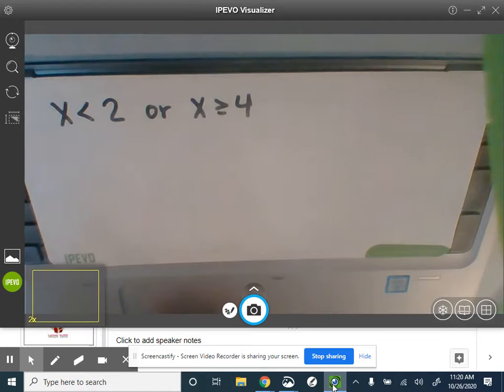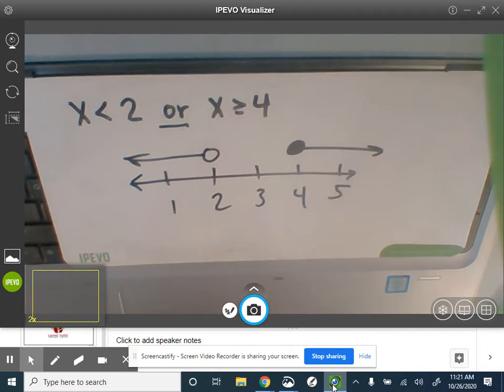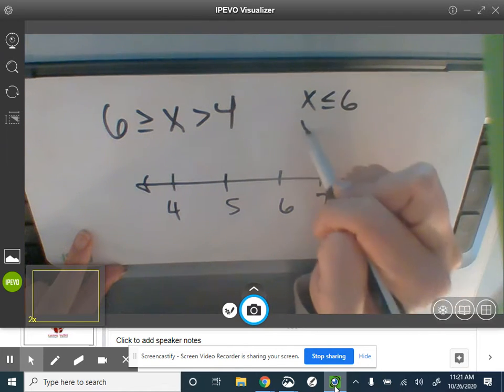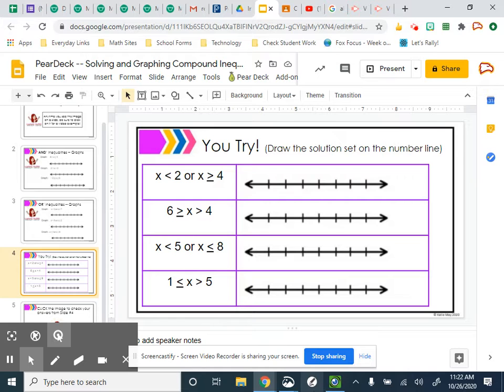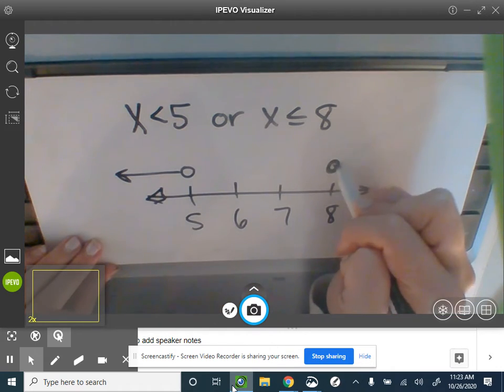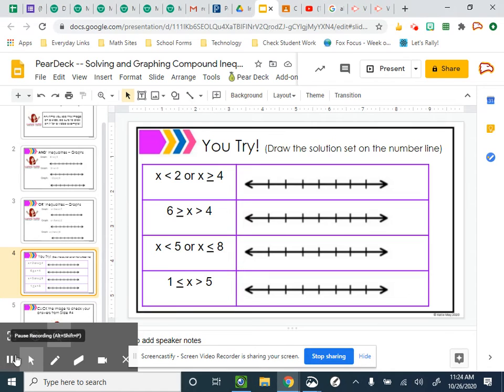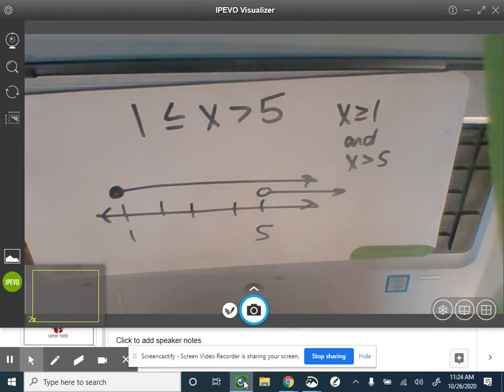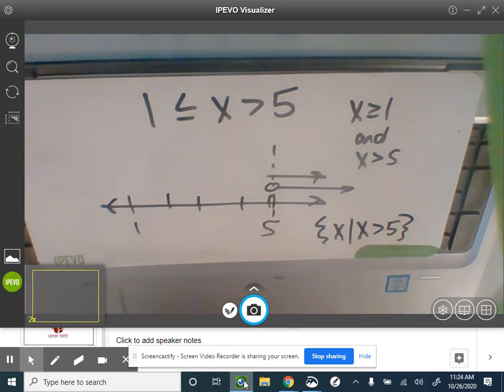Answers from Slide 4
Slide 5 from Peardeck 'Solving and Graphing Compound Inequalities'